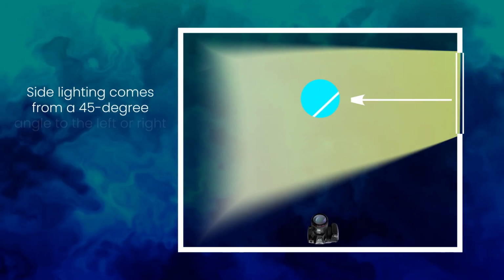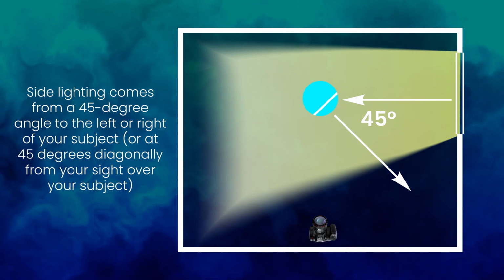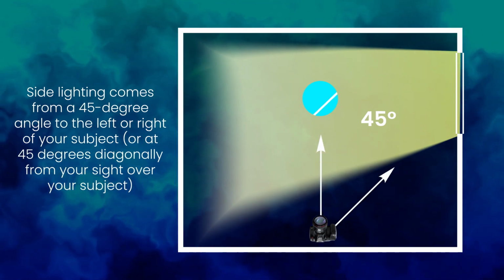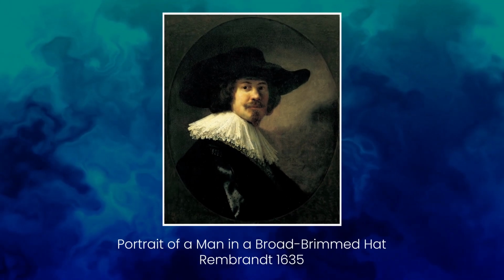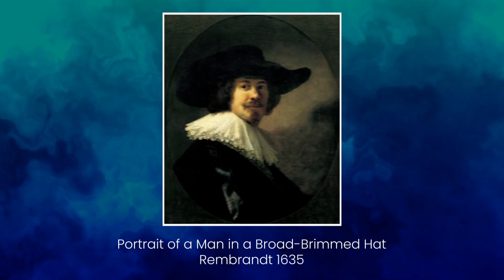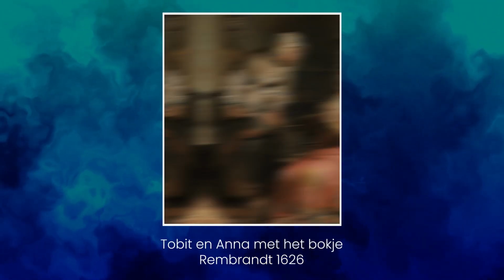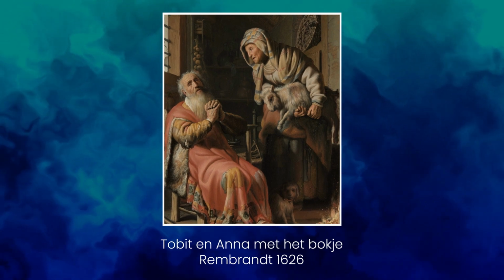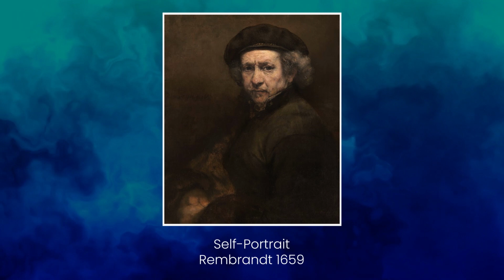Unlock the Cinematic Side Light Look with the BMPCC6K Pro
HOW TO MAKE YOUR VIDEOS MORE CINEMATIC - Tutorial for filmmakers

Today, we will discuss one of the most well-known lighting techniques, referred to as side lighting, which is utilized frequently in the lighting of classical paintings and cinematography. If you can master this lighting principle, you will consistently produce high-quality images. Video shot on BMPCC 6K Pro and DZOFilm Vespid Prime 40mm. Light set NanLite Forza 500 and Natural Light.

My filming kit:
BMPCC 6K PRO
SMALLRIG Master Kit